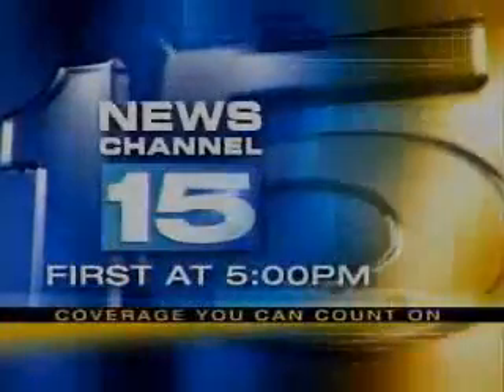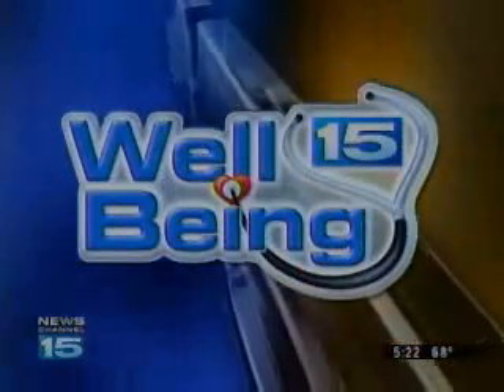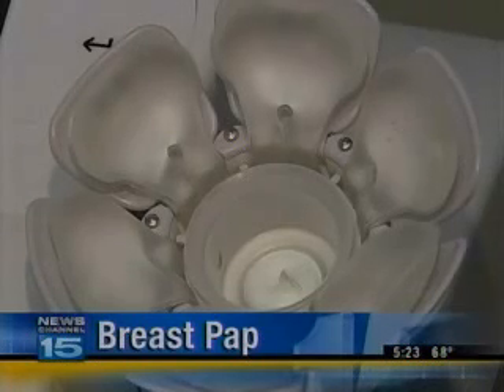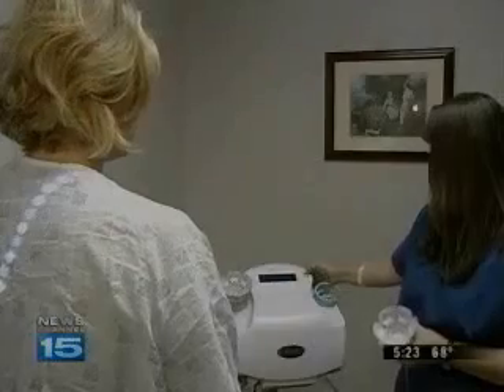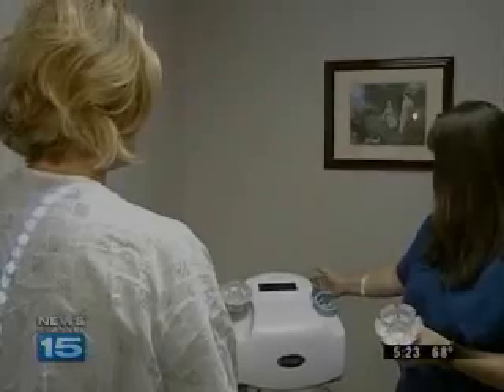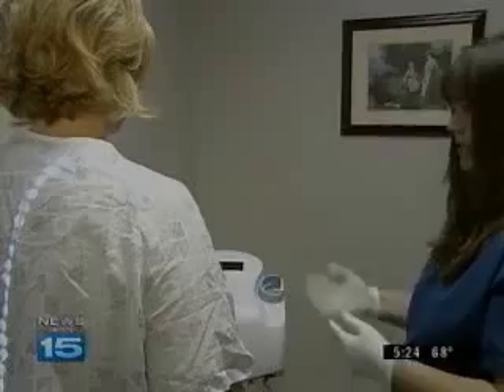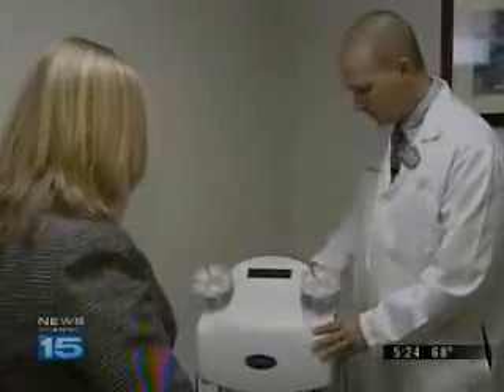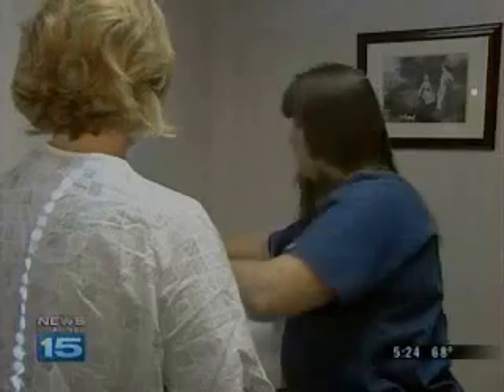Breast Cancer Screening Test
The HALO breast pap test is a new breast cancer risk assessment test developed by NeoMatrix. The HALO test can detect precancerous cells years earlier than a mammogram. This new screening test is non-invasive and is most effective for women between the ages of 25 and 50.